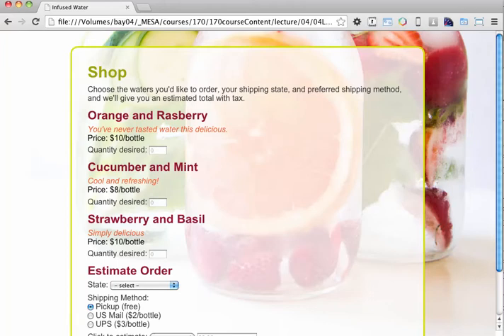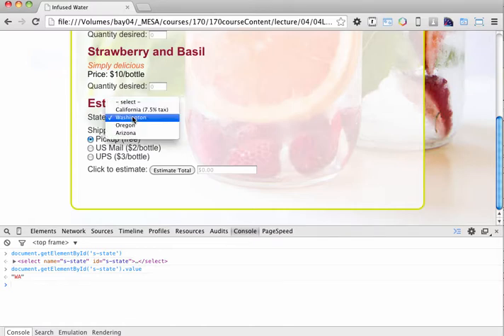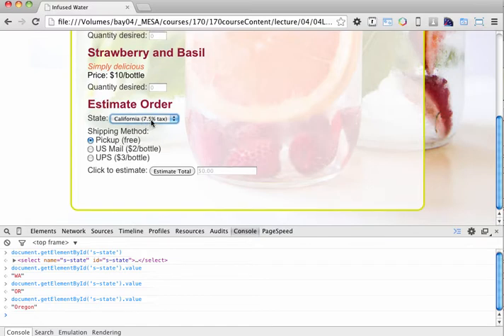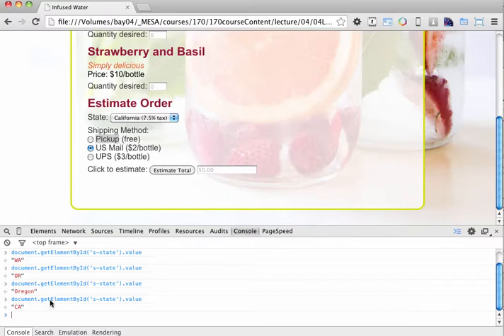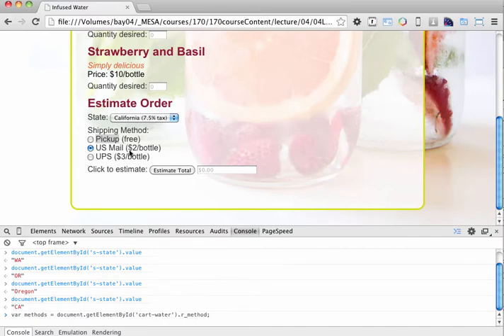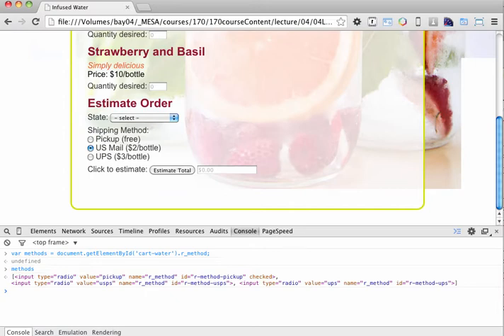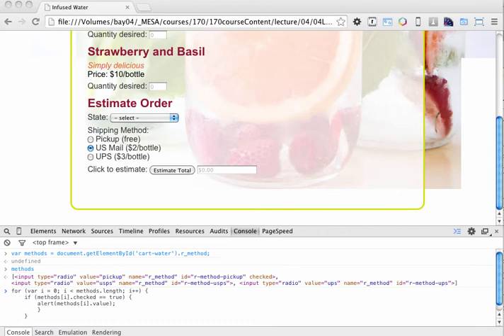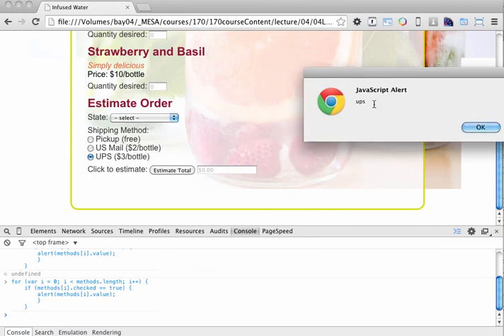js 04 03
Getting values from checkboxes and radio buttons